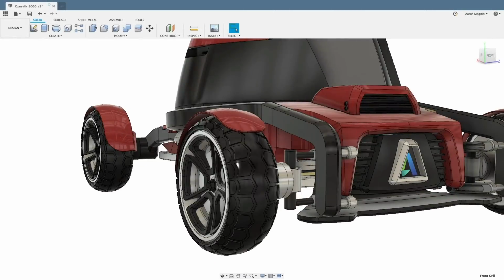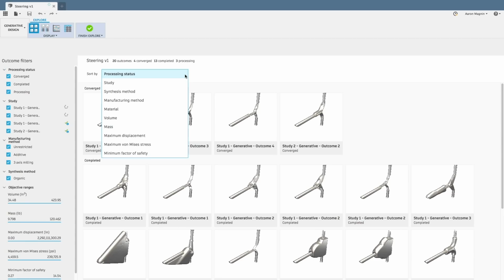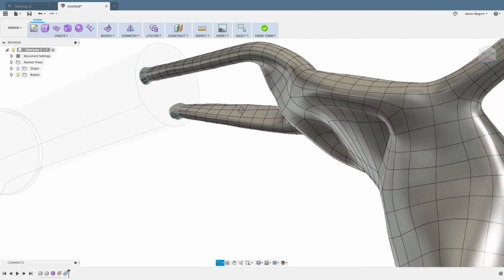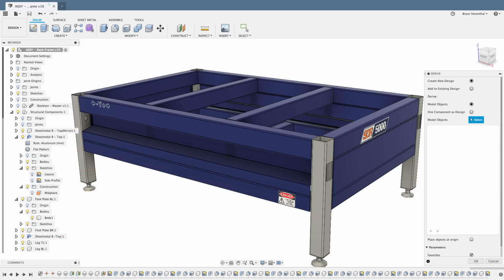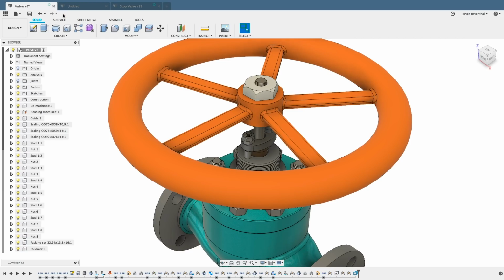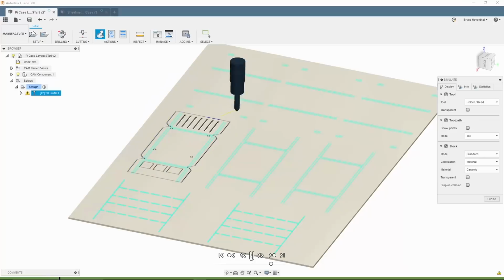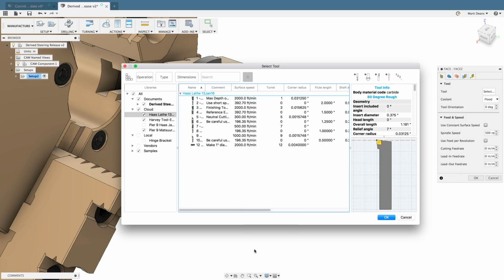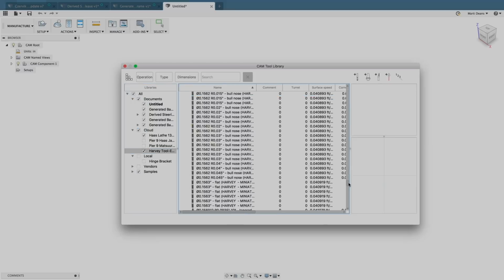What's New in Fusion 360 October 2018 Update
In this update, we've moved generative into its own workspace, added derive capabilities, and have tons of CAM updates to report.

To read all about the new enhancements check out the Fusion 360 blog: